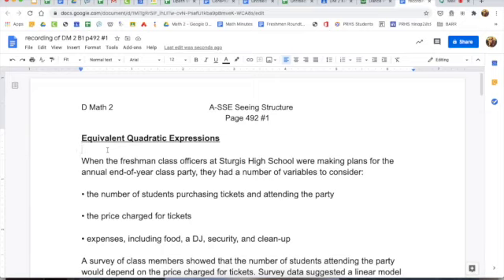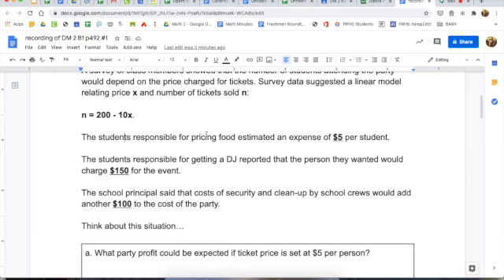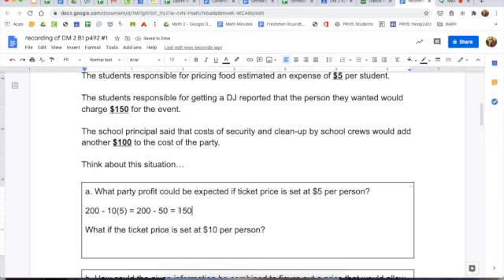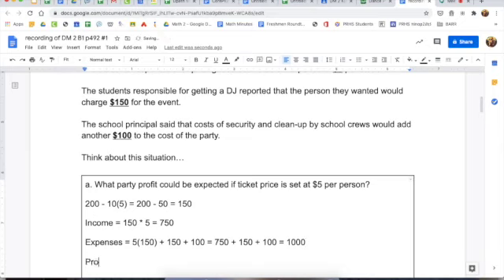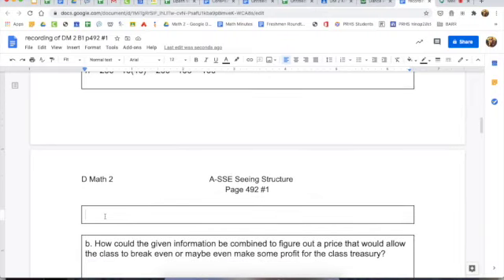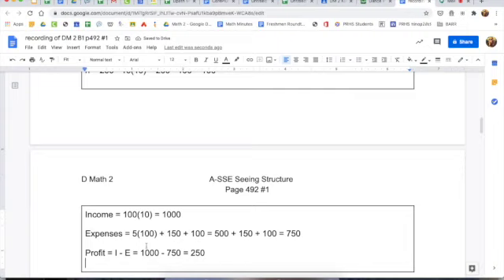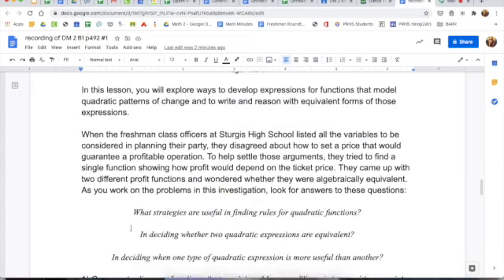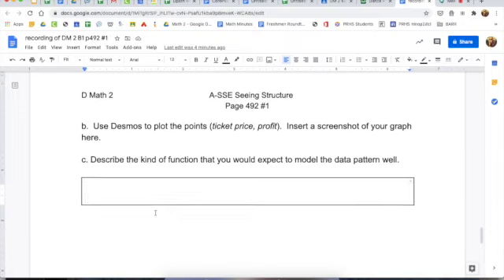DM 2 p492 #1 Audio Directions